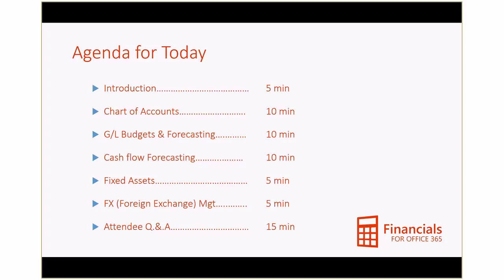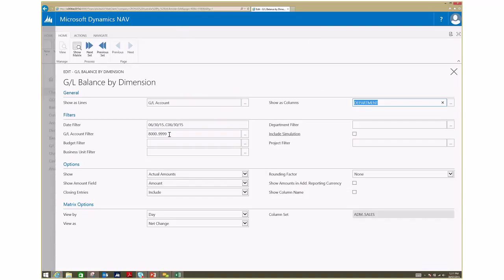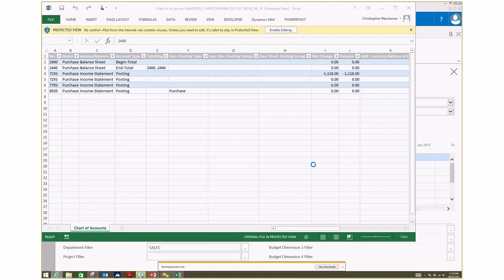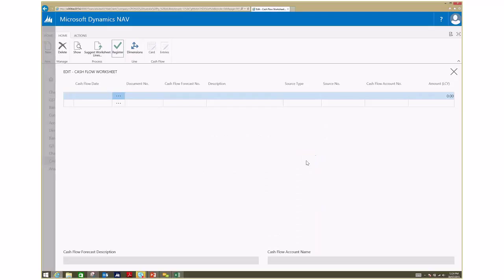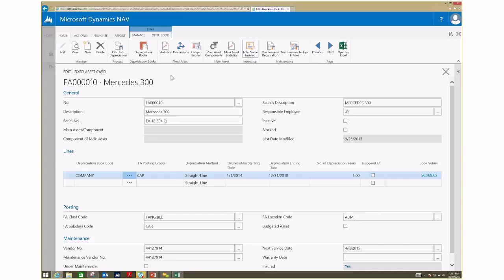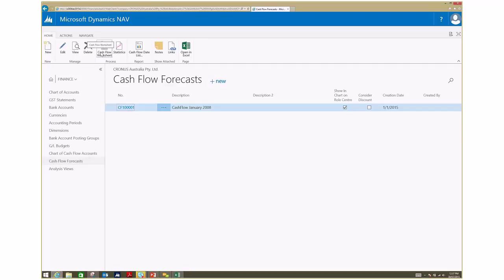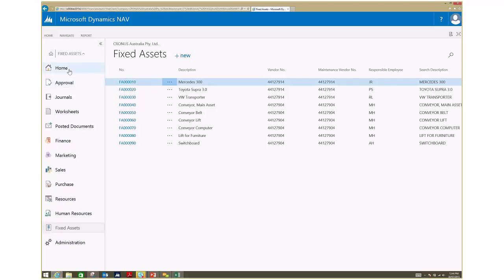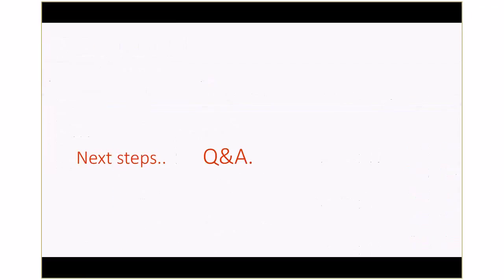Lunch N Learn - Financial Management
Within this webinar, we explore the financial capabilities of Financials for Office365.  Financials can provide comprehensive reporting and analysis into your organisation's accounting with minimal manual entry.  You can incorporate dynamic reporting as well as multiple budgeting and forecasting to effectively examine your company.